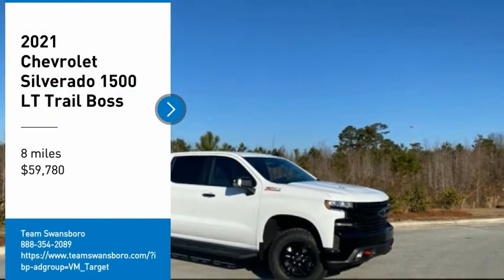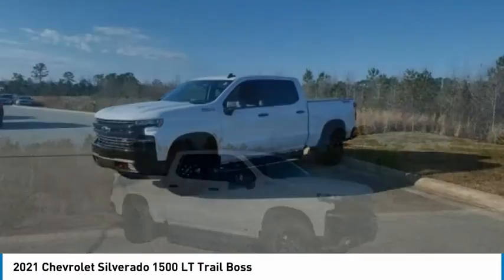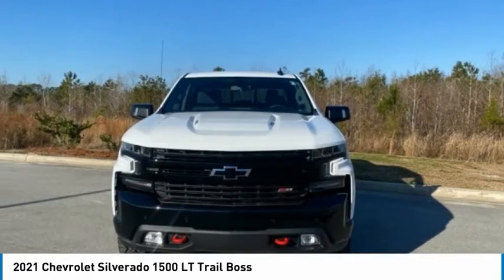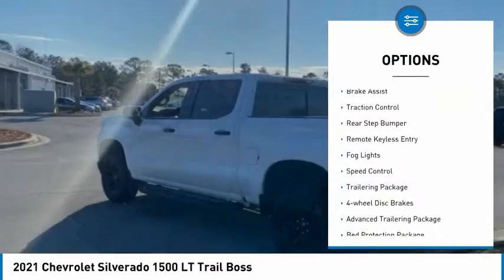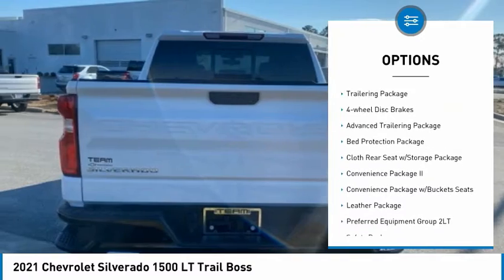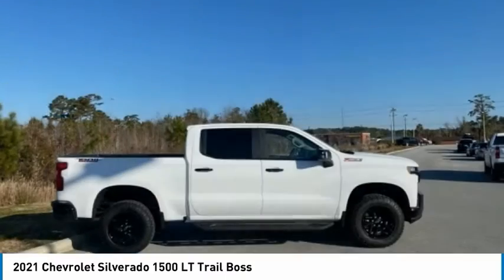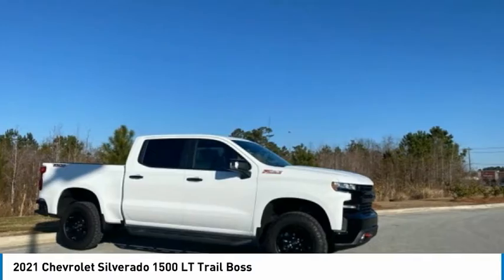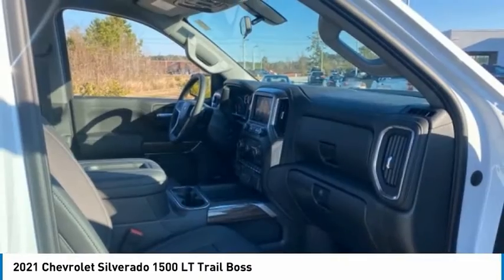2021 Chevrolet Silverado 1500 LT Trail Boss FOR SALE in Swansboro, NC ST21192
Stop in today for a test drive of this N 2021 Chevrolet Silverado 1500 for sale in Swansboro, NC

Team Swansboro
1435 W Corbett Ave

2021 Chevrolet Silverado 1500 LT Trail Boss 4WD 10-Speed Automatic EcoTec3 6.2L V8 Summit White This vehicle includes the following Features and Options: Advanced Trailering Package (Advanced Trailering System, Hitch Guidance w/Hitch View, and Integrated Trailer Brake Controller), Bed Protection Package (Chevytec Spray-On Black Bedliner and Rear Wheelhouse Liners), Cloth Rear Seat w/Storage Package, Convenience Package II (120-Volt Bed Mounted Power Outlet, 120-Volt Instrument Panel Power Outlet, 2 USB Ports, HD Radio, HD Rear Vision Camera, Power Sliding Rear Window w/Rear Defogger, Premium Bose 7-Speaker Sound System, Radio: Chevrolet Infotainment 3 Plus System, SiriusXM w/360L, Universal Home Remote, and Wireless Phone Projection), Convenience Package w/Buckets Seats (10-Way Power Driver Seat w/Lumbar, Dual-Zone Automatic Climate Control, Floor Mounted Center Console, Heated Driver & Front Outboard Passenger Seats, Heated Steering Wheel, and Manual Tilt/Telescoping Steering Column), Leather Package (Leather-Appointed Front Seat Trim), Preferred Equipment Group 2LT (12-Volt Rear Auxiliary Power Outlet, 2 USB Ports (First Row), 4.2  Diagonal Color Display Driver Info Center, 4G LTE Wi-Fi Hot Spot Capable, 6-Speaker Audio System, All-Weather Floor Liner (LPO) (AAK), Auto-Locking Rear Differential, Auxiliary External Transmission Oil Cooler, Bluetooth For Phone, Chevrolet Connected Access Capable, Color-Keyed Carpeting Floor Covering, Deep-Tinted Glass, Dual Exhaust w/Polished Outlets, Electric Rear-Window Defogger, Electrical Lock Control Steering Column, Electronic Cruise Control, EZ Lift Power Lock & Release Tailgate, Front LED Fog Lamps, High Gloss Black Grille, High Gloss Black Mirror Caps, Keyless Open & Start, Leather Wrapped Steering Wheel, LED Cargo Area Lighting, LED Reflector Headlamps, OnStar & Chevrolet Connected Services Capable, Performance Red Recovery Hooks, Power Door Locks, Power Front Windows w/Driver Express Up/Down, Power Front Windows w/Passenger Express Down, Power Rear Windows w/Express Down, Rear Dual USB Charging-Only Ports, Rear Vision Camera, Remote Vehicle Starter System, SiriusXM Radio, Standard Tailgate, Steering Wheel Audio Controls, and Theft Deterrent System (Unauthorized Entry)), Safety Package (Lane Change Alert w/Side Blind Zone Alert, Perimeter Lighting, Rear Cross Traffic Alert, and Ultrasonic Front & Rear Park Assist), Suspension Package (Heavy-Duty Air Filter and Hill Descent Control), Trailering Package (Hitch Guidance), Up-Level Rear Seat w/Storage Package, Silverado 1500 LT Trail Boss, 4D Crew Cab, EcoTec3 6.2L V8, 10-Speed Automatic, 4WD, Summit White, Black Leather, 3.23 Rear Axle Ratio, 4-Wheel Disc Brakes, ABS brakes, Air Conditioning, AM/FM radio: SiriusXM, Apple CarPlay/Android Auto, Automatic temperature control, Brake assist, Cloth Seat Trim, Delay-off headlights, Driver door bin, Driver vanity mirror, Dual front impact airbags, Dual front side impact airbags, Electronic Stability Control, Front anti-roll bar, Front Bucket Seats, Front Center Armrest w/Storage, Front dual zone A/C, Front fog lights, Front reading lights, Front wheel independent suspension, Fully automatic headlights, Heated door mirrors, Heated front seats, Heated steering wheel, Illuminated entry, Low tire pressure warning, Occupant sensing airbag, Off-Road Assist Steps (LPO), Off-Road Suspension w/2  Lift, Outside temperature display, Overhead airbag, Overhead console, Panic alarm, Passenger door bin, Passenger vanity mirror, Power door mirrors, Power driver seat, Power steering, Power windows, Premium audio system: Chevrolet Infotainment 3, Radio data system, Radio: Chevrolet Infotainment 3 System, Rear reading lights, Rear seat center armrest, Rear step bumper, Rear window defroster, Remote keyless entry, Security system, Speed control, Speed-sensing steering, Split folding rear seat, Steering wheel mounted audio controls, Teles Price includes:  4750 - Chevrolet Consumer Cash Program. Exp. 02/01/2021